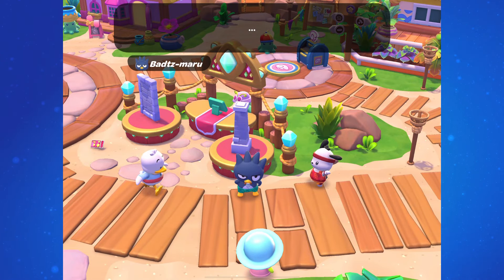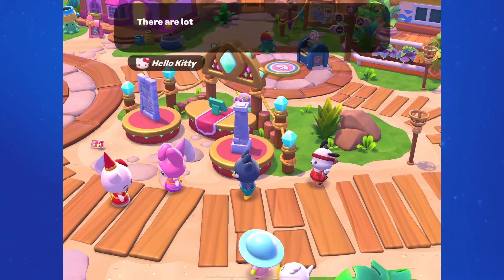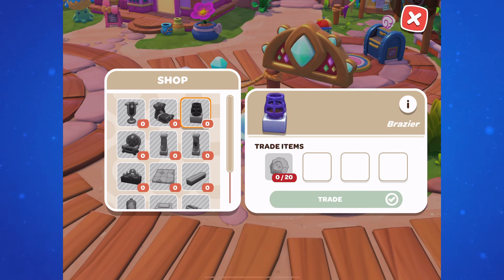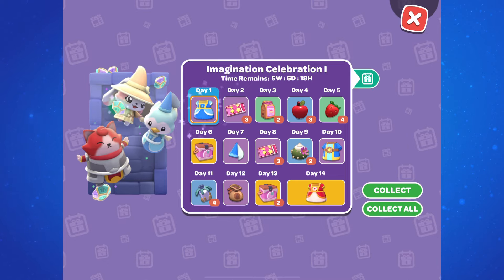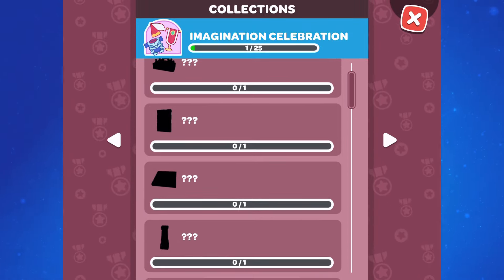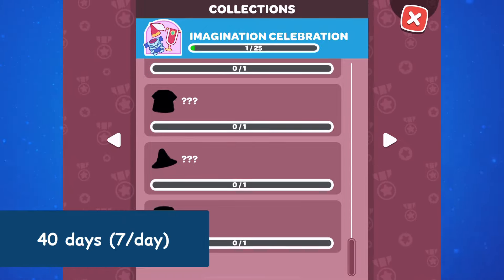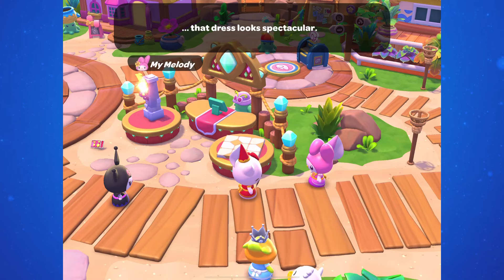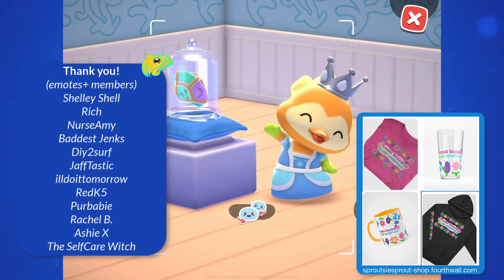Imagination Celebration Event | Hello Kitty Island Adventure 1.6 Event Guide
An overview and guide to the latest event - The Imagination Celebration - in Hello Kitty Island Adventure UPdate 1.6/ THis is the role playing, fantasy, fairy tale DnD event in HKIA with costumes, princesses, queens, knights, and wizards. Collect castle themed furniture in the Cabins and Castles update event. Includes how to get mystic stones, mystic stone locations, how many mystic stones you can get each day, all furniture and rewards, log in bonus calendar, what you can customize, how to get new colors of the clothes and furniture, and some of the cut scenes.

Hello Kitty Island Adventure, HKIA
Apple Arcade Hello Kitty Game